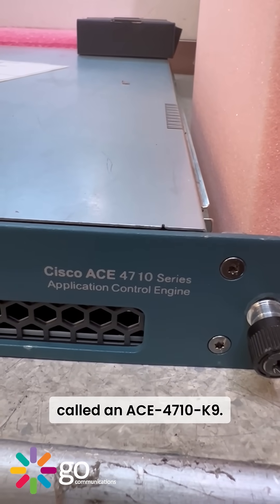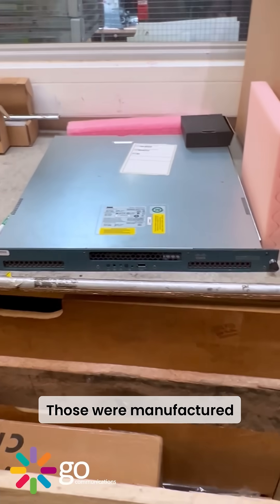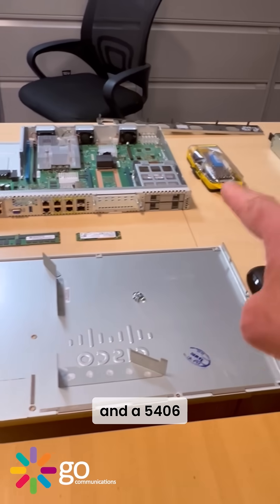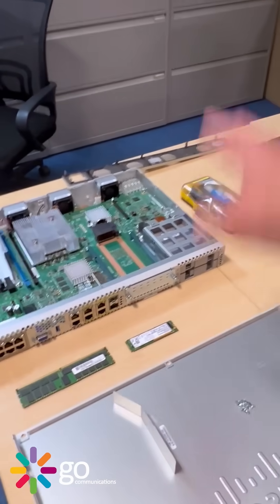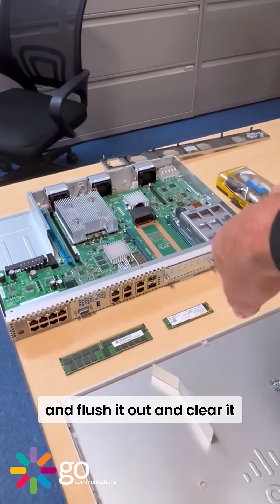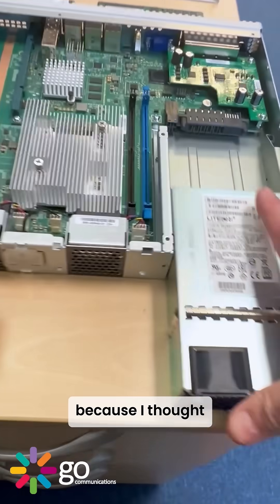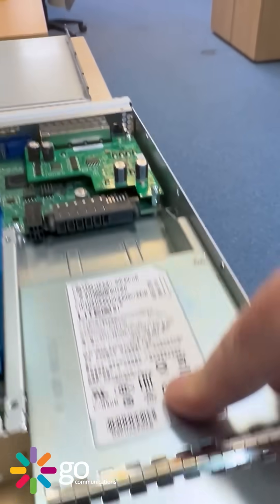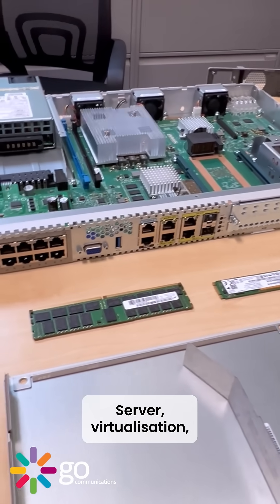This Cisco ACE Is Older Than Half the Office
Apologies for the mess. Things look a bit chaotic because we’re building out a new workshop. Why? We’ve officially run out of space a nice problem to have. As you can see, we’re keeping busy, and I’m not complaining.

While digging through the gear mountain, I came across this ancient beast a 20-year-old Cisco Application Control Engine. If memory serves, it’s a load balancer... though don’t quote me. Believe it or not, we still sell these now and then to keep legacy networks running. If it ain't broke...

Also spotted: the legendary Cisco CP-7925G probably the most popular mobile Cisco phone ever made. If you know, you know.

And lastly, I’ve been tearing down an ENCS5412/K9. You know how much I enjoy opening up Cisco gear. Nothing beats cracking open a chassis and getting stuck in with a screwdriver.

More behind-the-scenes soon and maybe a broom once the dust settles.